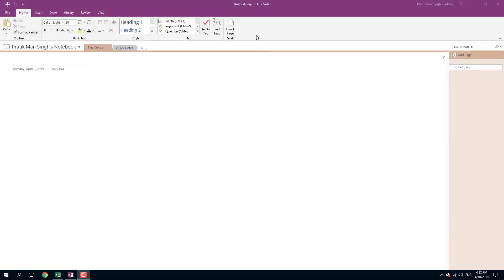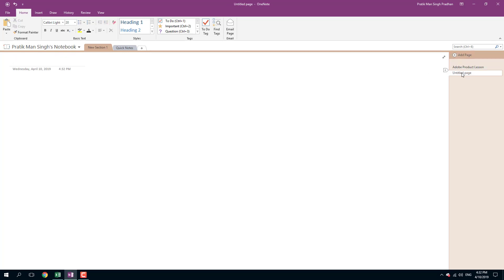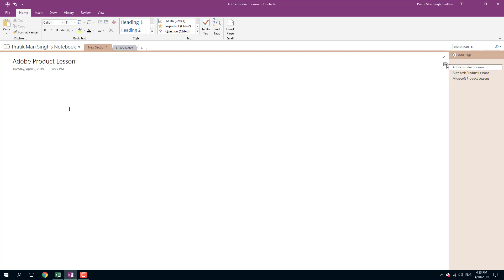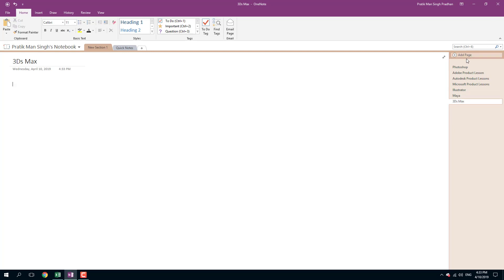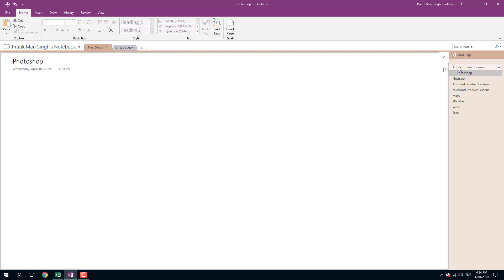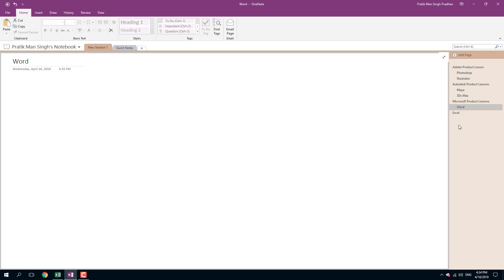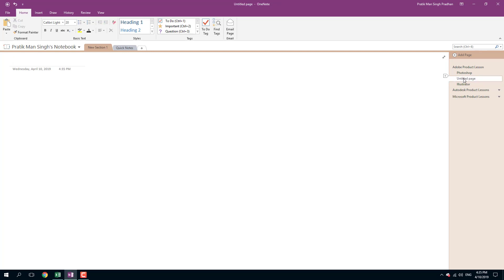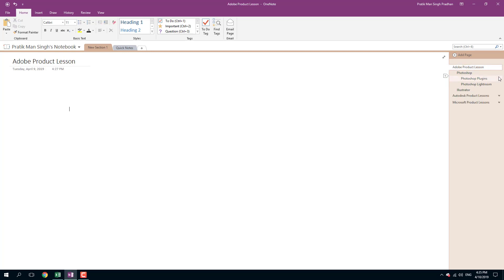MS OneNote Tutorial - Lesson 6 - Pages and Subpages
In this tutorial, we will be discussing about Pages and Subpages in MS OneNote.